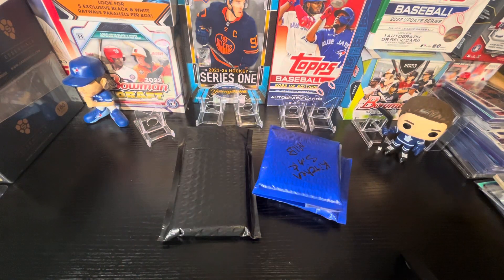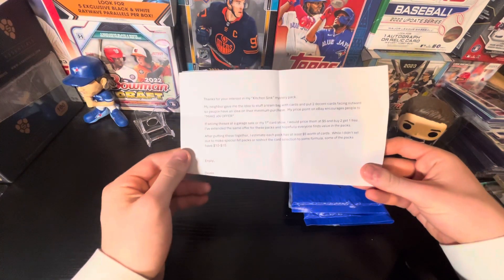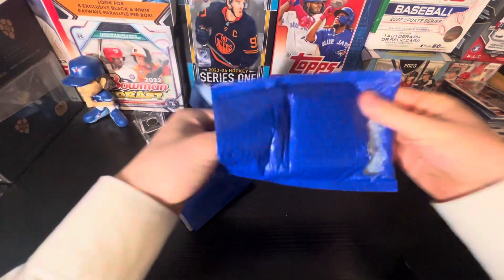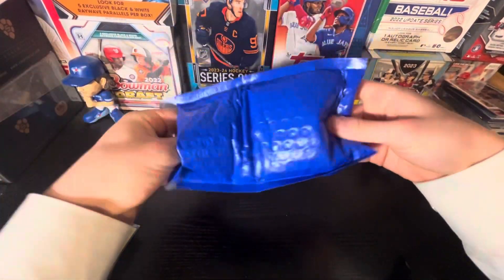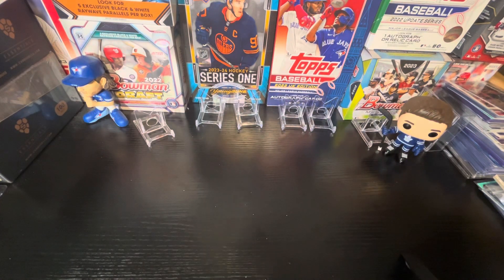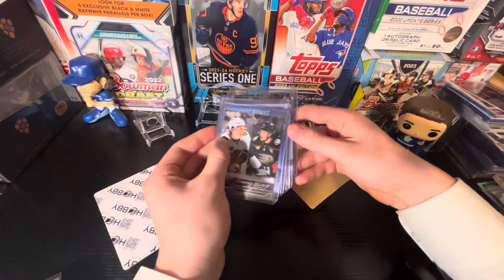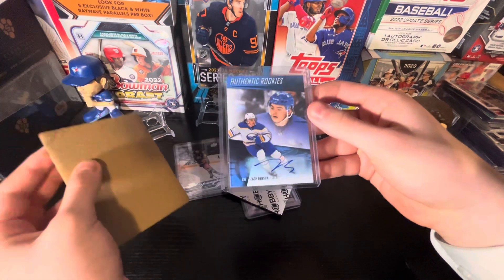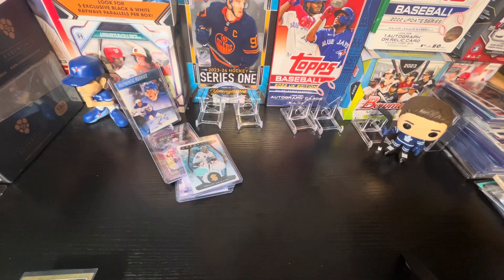HIGH END MYSTERY PACK!!! BEDARD YOUNG GUNS?!?! Ebay Mystery Rips Episode 108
Pack 1

Pack 2